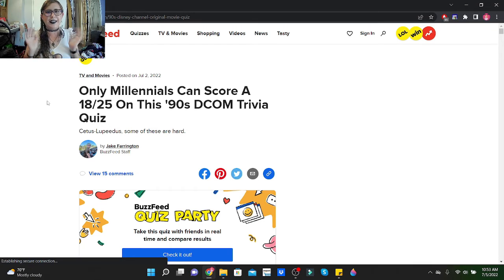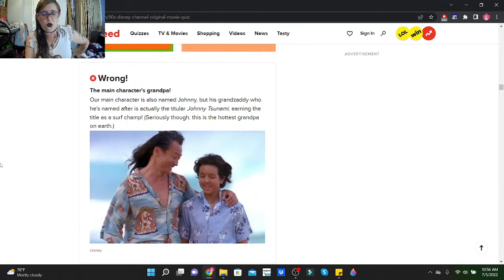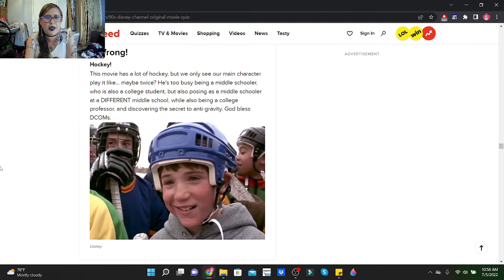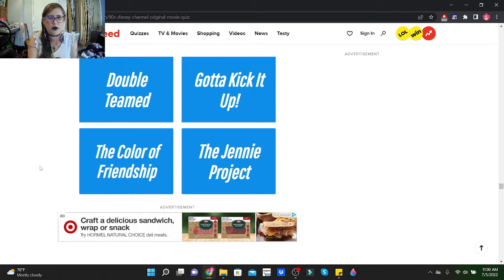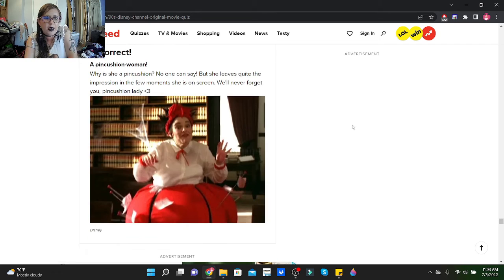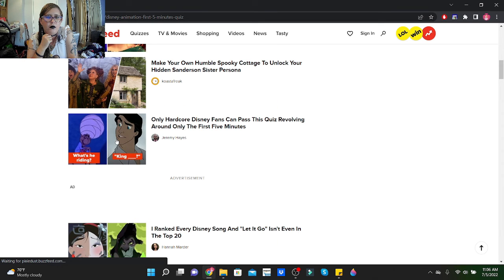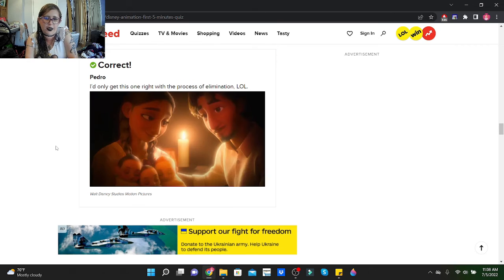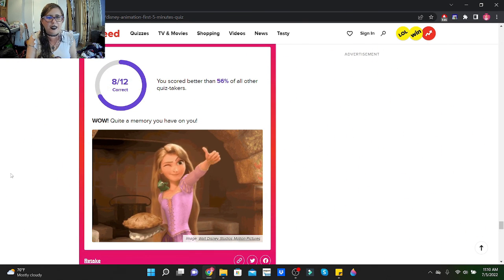Two Disney Quizzes #1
Hey, Little Skeletons. It's Disney Queen Skelly popping in here. I normally don't type anything in the description box, other than the links and music credit. But I need to pop in here because the video cut off quite abruptly. The reason for this is not shawty editing or anything like that. While filming on this particular day, I had some issues with OBStudios. So I guess I was cut off prematurely haha! Anyways, I only took those two quizzes and at least I got to share both my scores. As you can see, the links are still below if you'd like to take these quizzes for yourself. Bye, Little Skeletons, stay safe and I love you guys.